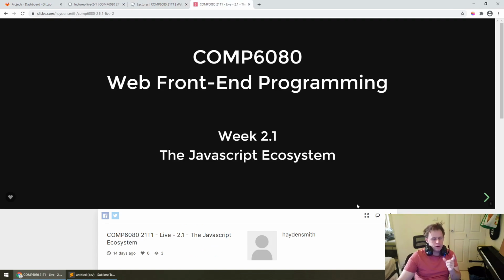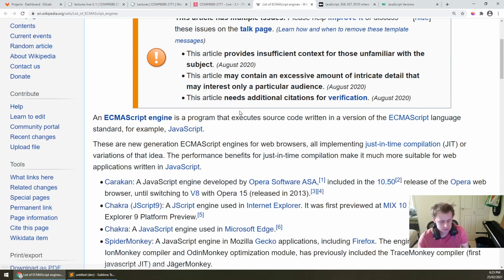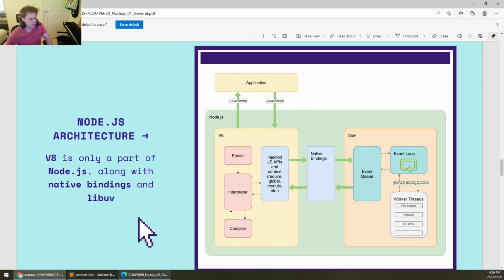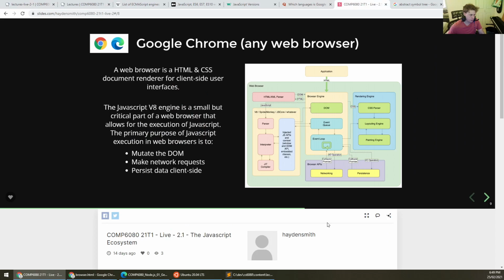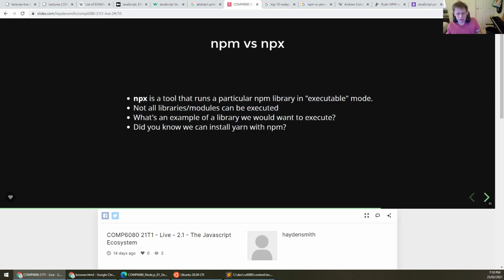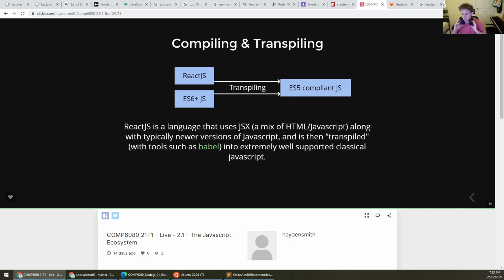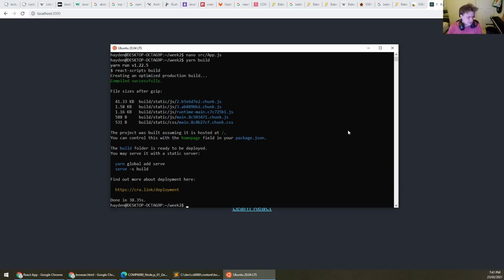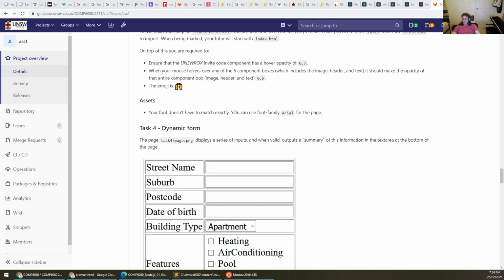COMP6080 21T1 - Live - 2 - The Javascript Ecosystem